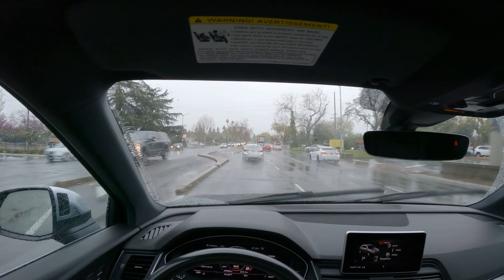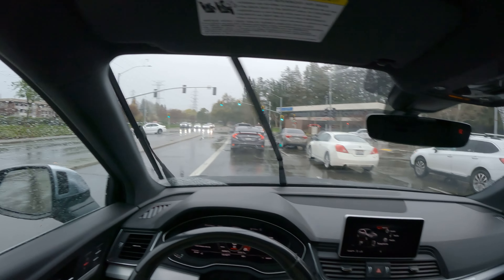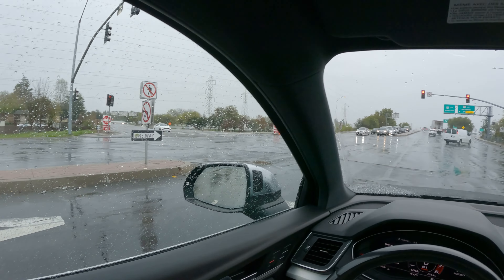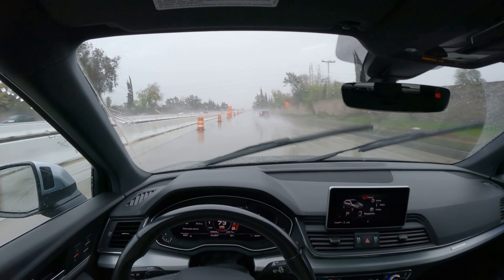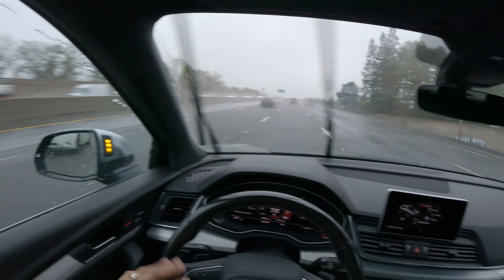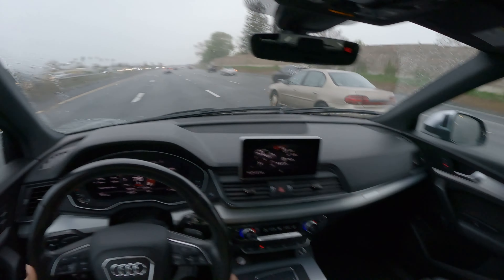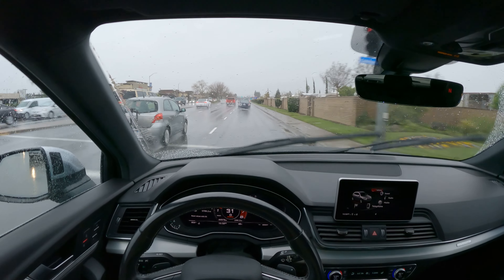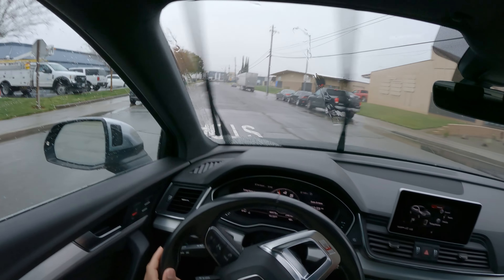B9 2018 Audi SQ5 Ownership Review on a Rainy day in California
Here's a review of the B9 2018 Audi SQ5 after owning it for 9 months. The Audi SQ5 is a performance SUV with 354 Horsepower and 369 lb ft. of torque powered by a 3.0-liter twin-scroll turbocharged DOHC V6 engine. Long story short, my wife and I LOVE IT!

Products I recommend:

Adam’s Wheel & Tire Cleaner 16oz - Professional All in One Tire & Wheel Cleaner Use W/Wheel Brush & Tire Brush | Car Wash Wheel Cleaning Spray for Car Detailing | Safe On Most Rim Finishes

Meguiar's G7164 Gold Class Car Wash Shampoo and Conditioner, 64 oz.

Chemical Guys TVD11316 Tire Kicker Sprayable Extra Glossy Tire Shine (Works on Rubber, Vinyl & Plastic), 16 oz.

Chemical Guys Chenille Premium Scratch-Free Microfiber Wash Mitt, MIC493, Lime Green

Rode Wireless GO II 2-Person Compact Wireless Mic System/Recorder Bundle with 2x Rode Lavalier GO Omnidirectional Lavalier Mic

Apple iPhone 13 Pro Max, 128GB, Graphite